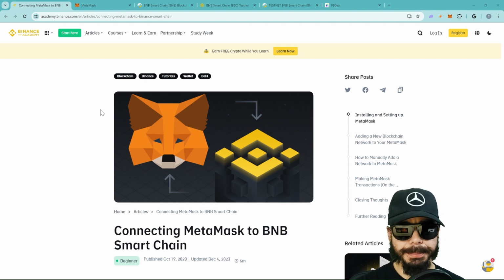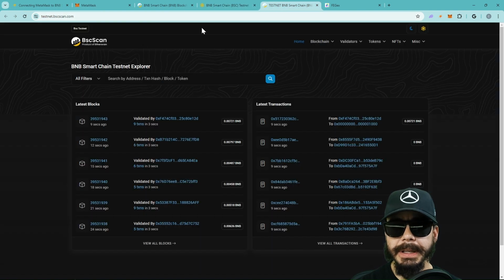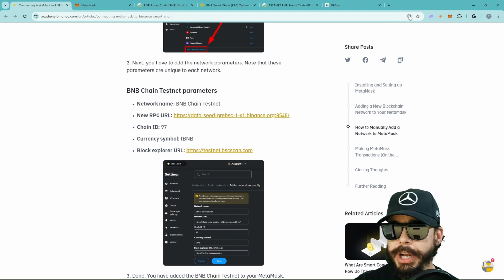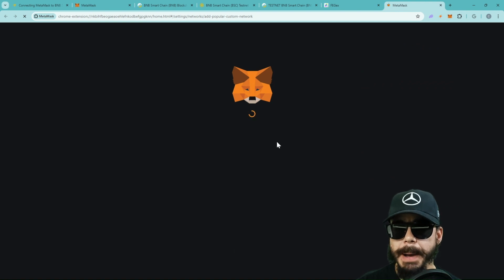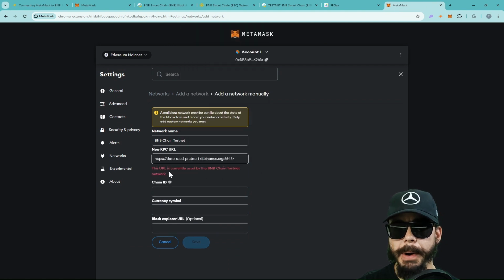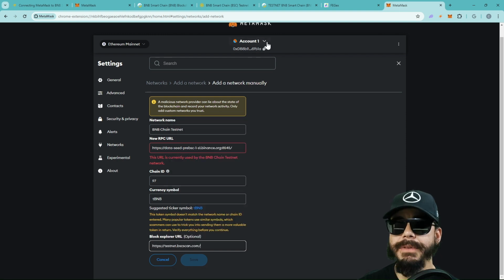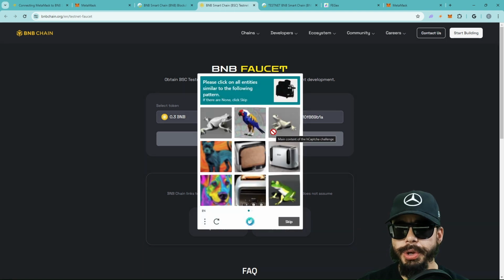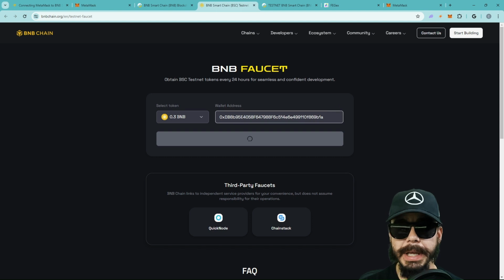How to Add BNB Test Network to MetaMask | BNB Faucet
Are you from the USA or Canada you can deposit $100 usdt and get free $100 usdt coupon for perpetual contract bonus👀👀👀
My Link💰